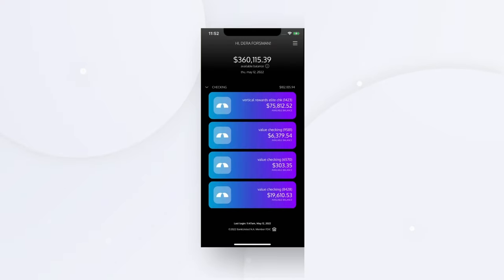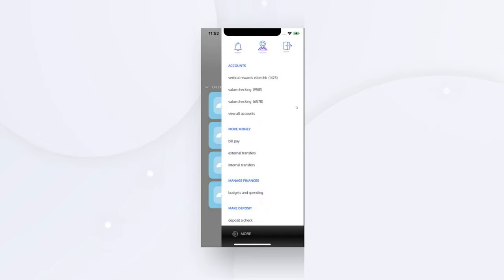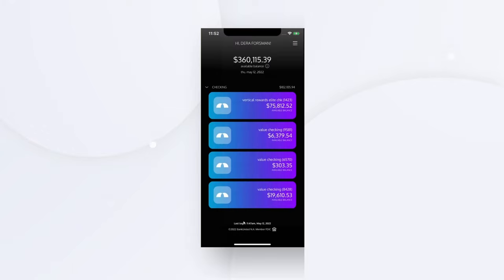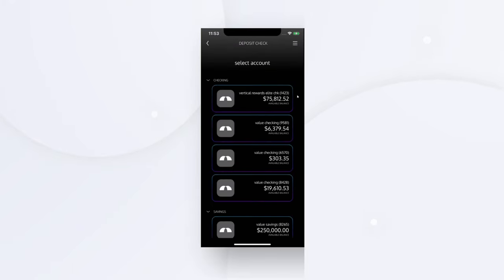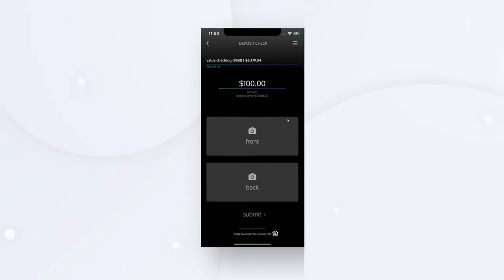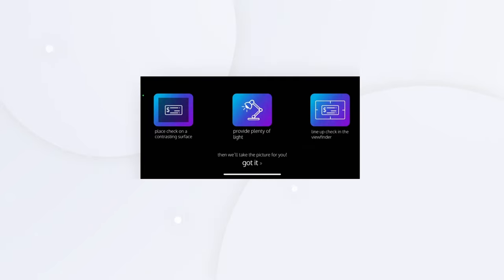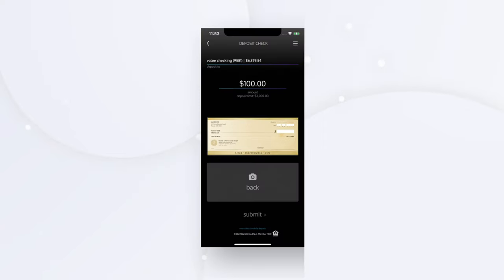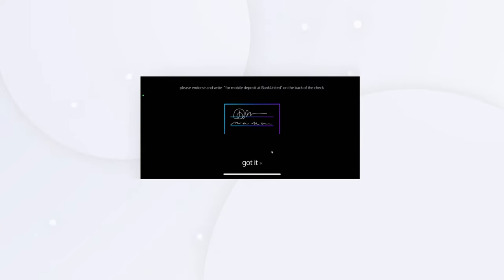Digital Banking Platform - Mobile Check Deposit